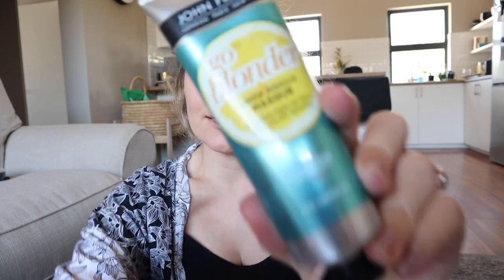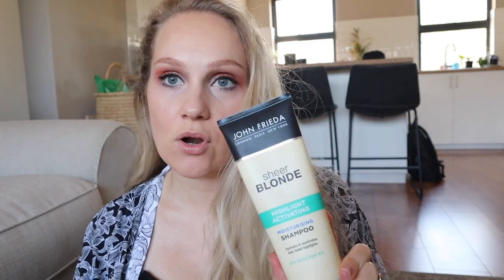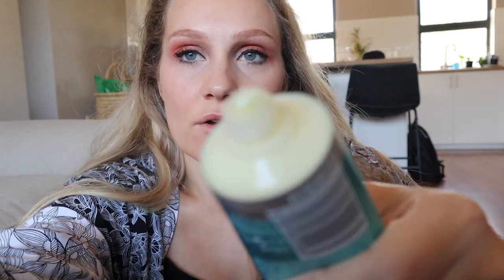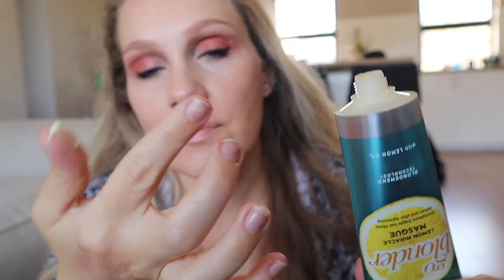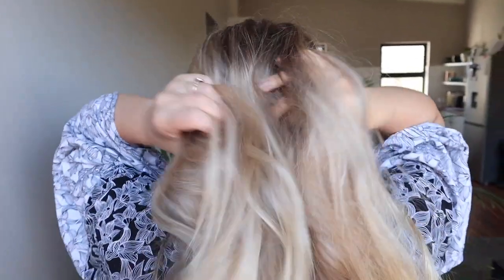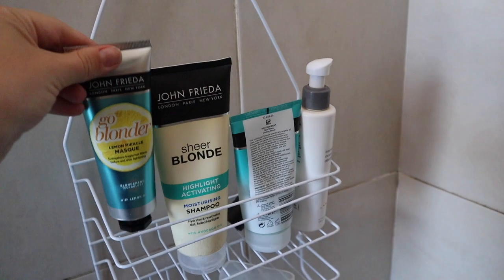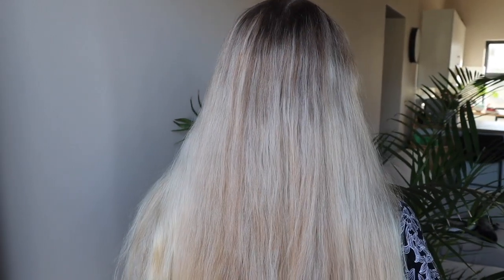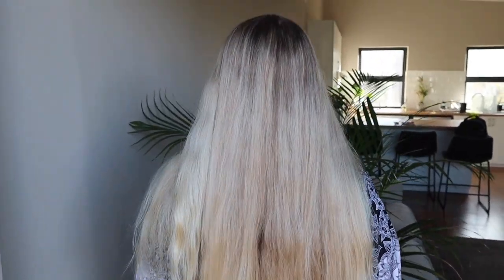Trying the John Frieda Go Blonder Lemon Miracle Masque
Today I am trying the John Frieda Go Blonde Lemon Miracle Masque- an affordable hair mask for blondes promising to strengthen hair before & after lightening!